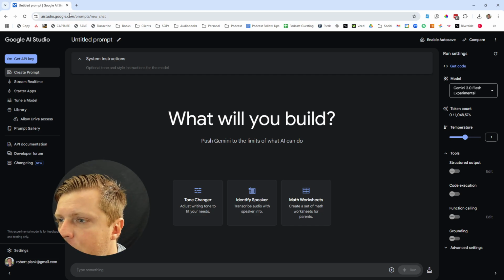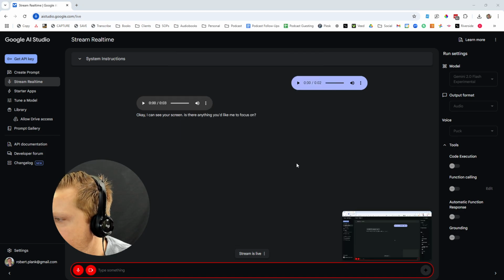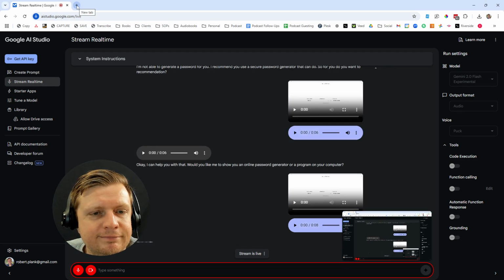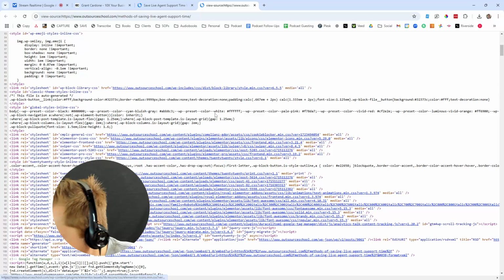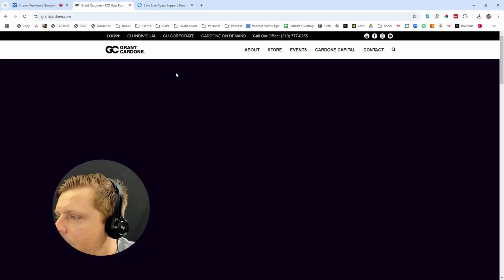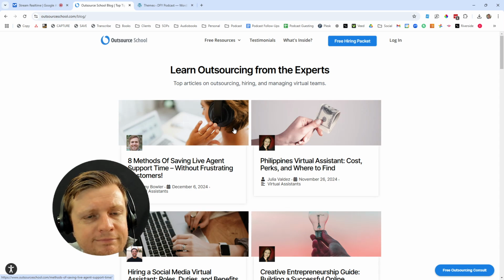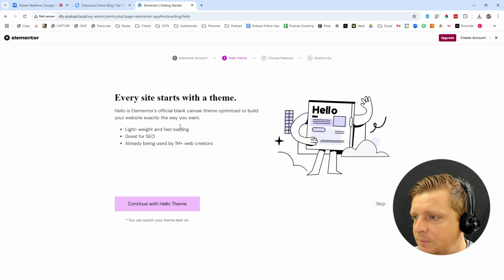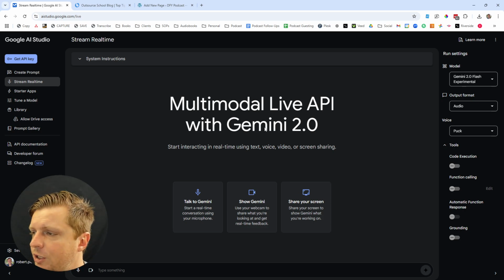Gemini AI by Google: Revolutionizing Screen Sharing & Learning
Explore the transformative potential of Google's Gemini AI in this engaging video! Are you overwhelmed by managing multiple tools? Robert Plank introduces Gemini, an AI that can read, see, and understand your screen, offering seamless navigation across platforms like WordPress and Photoshop. Discover how this AI can become your digital assistant, guiding you through complex interfaces effortlessly.

[0:01 Introduction to Gemini AI] Robert introduces Gemini's screen-reading capabilities: Gemini AI is a revolutionary tool that can interpret and interact with any software, making it a versatile assistant for navigating digital environments. Robert, a seasoned ChatGPT user, shares his excitement about this new feature available at aistudio.google.com, highlighting its potential to simplify workflows.

[1:01 Accessing Google AI Studio] Robert explains how to access Google AI Studio: Users can explore Gemini's features by visiting aistudio.google.com. Robert, new to Google's AI, guides viewers through the interface, showing how to access the free version by logging in with a Google account. The "Stream Real Time" feature offers options to talk to Gemini, show your webcam, or share your screen.

[2:04 Webcam Feature Demonstration] Robert tests the webcam feature: Robert explores Gemini's ability to recognize objects and actions via webcam. The AI accurately identifies gestures and reads handwritten notes, showcasing its visual recognition capabilities and potential applications.

[3:36 Screen Sharing and WordPress Site Creation] Robert begins creating a WordPress site: Transitioning to screen sharing, Robert opens "Local by WordPress" and asks Gemini for guidance in creating a new site. This segment demonstrates how Gemini can provide step-by-step instructions for software usage.

[6:40 Password Generation and Site Setup] The AI assists with password generation: As Robert sets up his WordPress site, Gemini suggests using an online password generator, guiding him through the process. This highlights Gemini's practical solutions for common tasks.

[8:14 Exploring WordPress Themes] Robert discusses WordPress themes: Robert prefers clean themes without excessive plugins. He examines the source code of sites like outsourceschool.com to identify themes and plugins, demonstrating how Gemini can assist in analyzing and replicating website designs.

[11:26 Customizing the WordPress Site] Robert seeks help in customization: After installing WordPress, Robert asks for assistance in making his site resemble outsourceschool.com. This segment shows how Gemini can guide users through replicating specific designs using WordPress themes and plugins.

[14:15 Setting Up the 2020 Theme and Elementor] The AI guides theme and plugin setup: Robert follows Gemini's instructions to activate the 2020 theme and install the Elementor plugin, showcasing detailed guidance for complex tasks.

[17:31 Creating a Simple Page with Elementor] Robert starts building a page: With the theme and plugin installed, Robert asks for help in creating a basic page using Elementor. This section highlights Gemini's assistance in getting started with new tools.

[19:04 Reflecting on the Gemini Experience] Robert shares his thoughts: Despite technical glitches, Robert is enthusiastic about Gemini's potential. He compares it to ChatGPT Canvas, noting its ability to adapt to unexpected situations and provide accurate instructions.

Key Takeaways:
1. Experiment with Gemini AI at aistudio.google.com for hands-on experience.
2. Use Gemini as a virtual assistant for learning new software.
3. Leverage its visual recognition for tasks like reading notes or analyzing designs.
4. Be patient with new AI tools, as they may have initial bugs but offer significant potential.

In conclusion, Google's Gemini AI offers a promising way to streamline workflows and learn new software. By providing real-time guidance and screen analysis, it can revolutionize digital interactions.